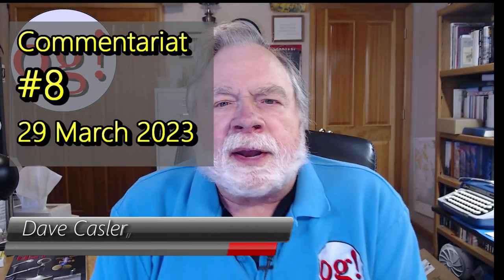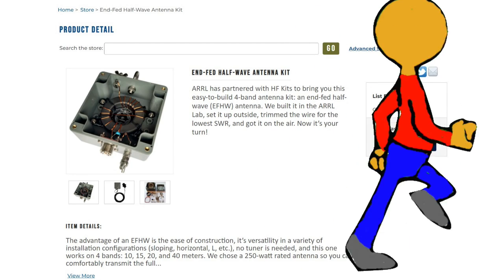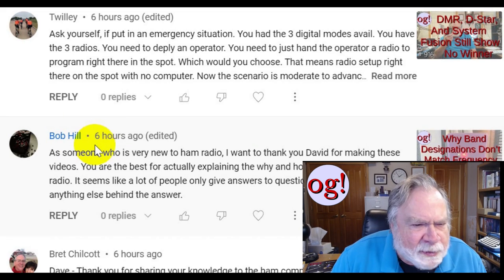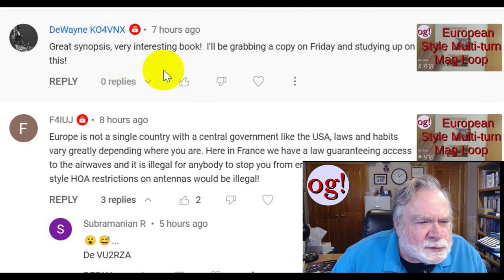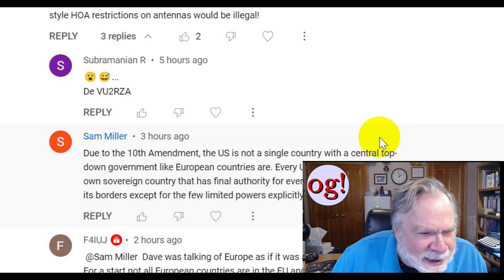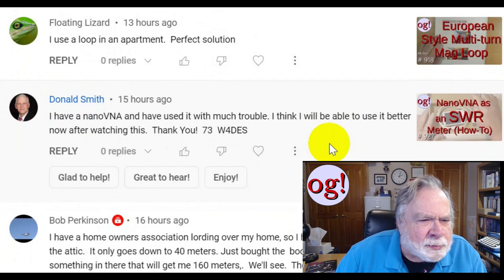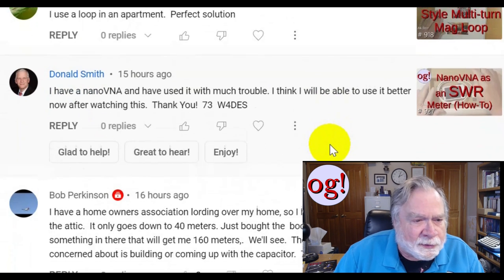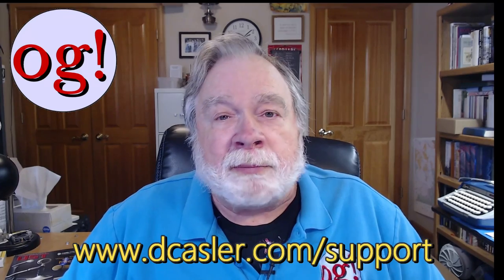Commentariat 8 Project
[SPECIFICS]